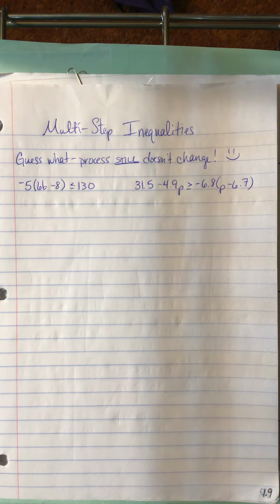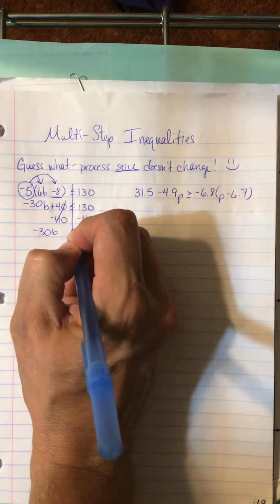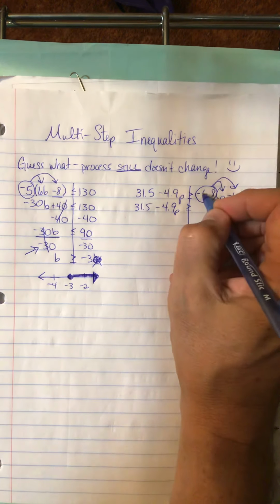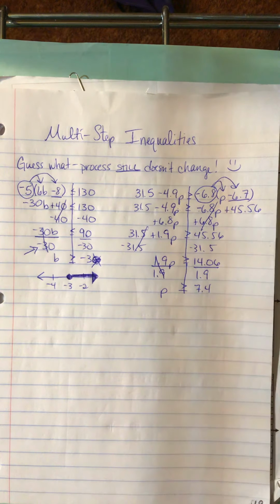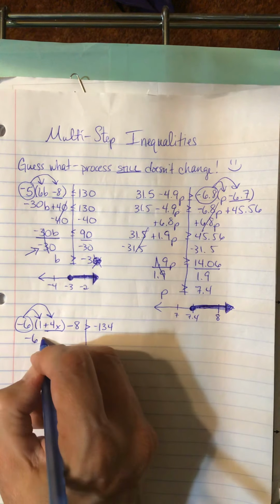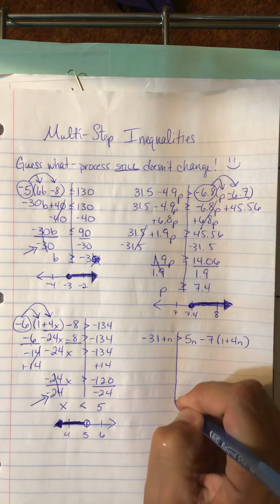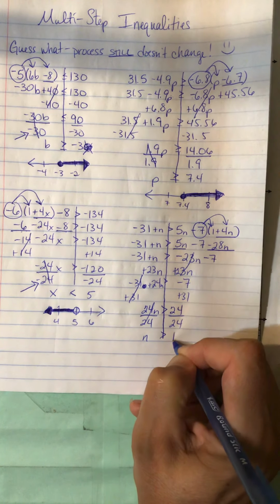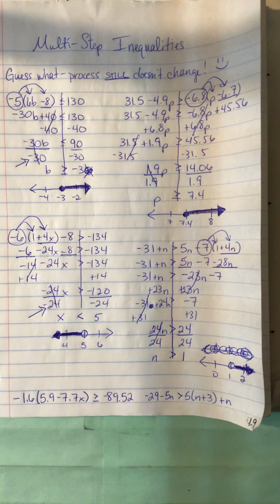Multi-Step Inequalities - Day 1